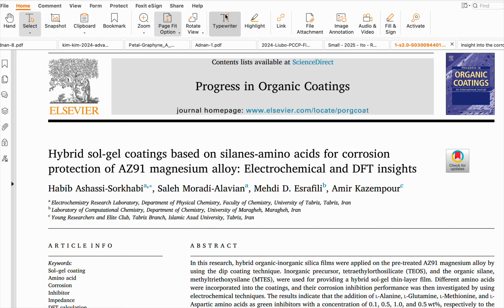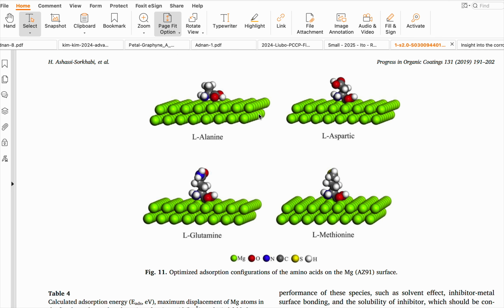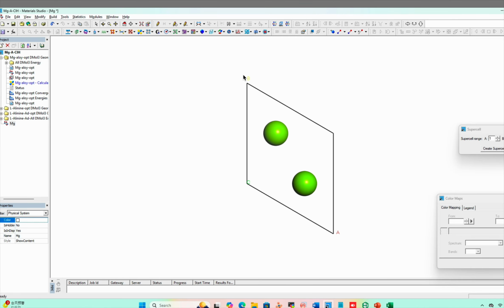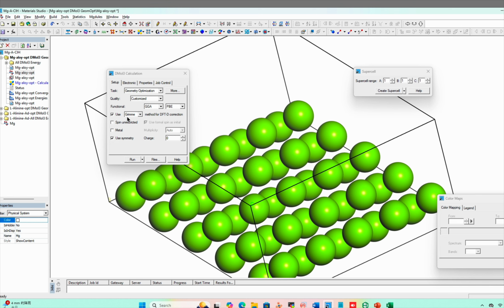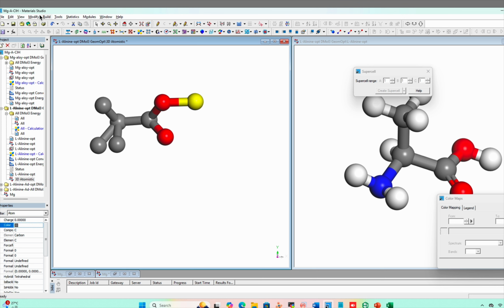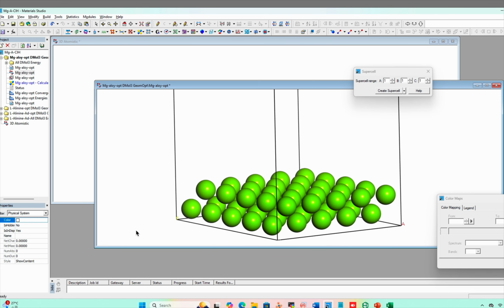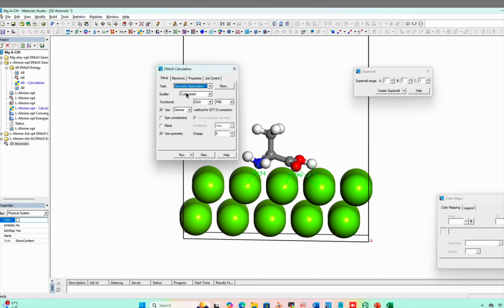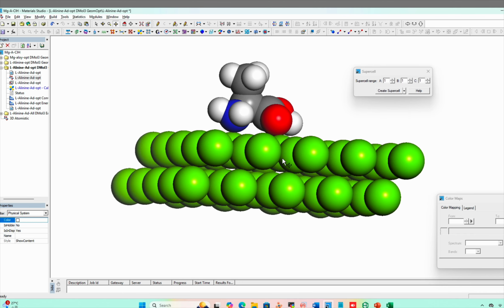Corrosion protection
In this video I showed how to protect Mg alloy from corrosion using DFT study